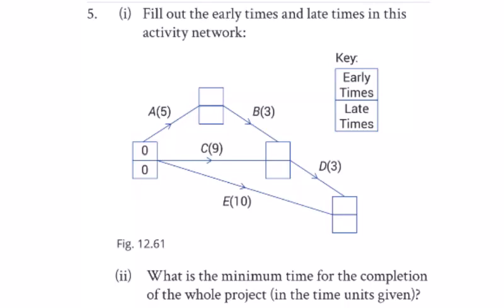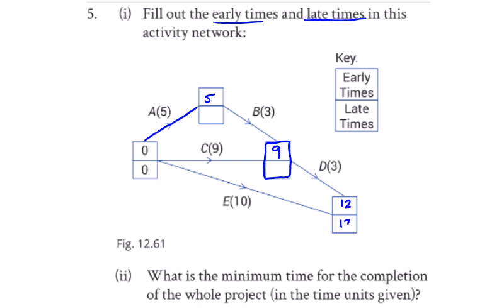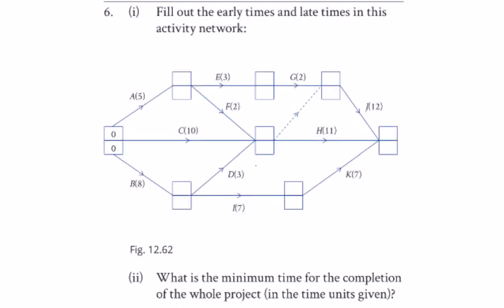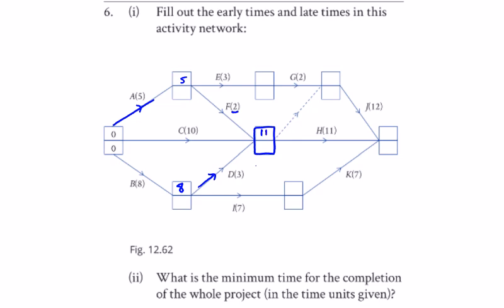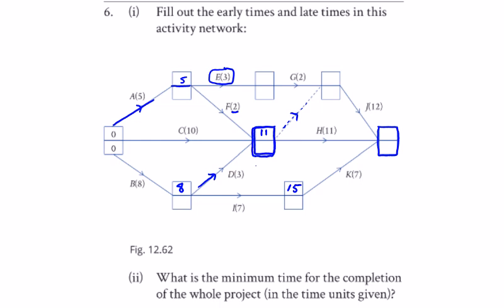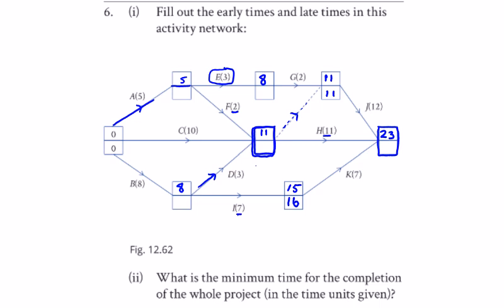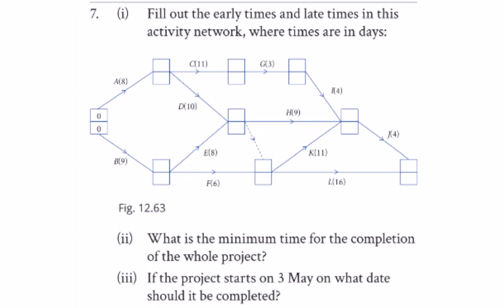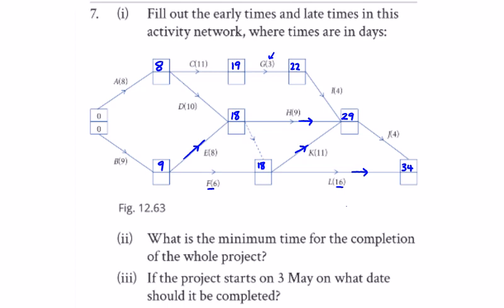Early Time Late Time #1